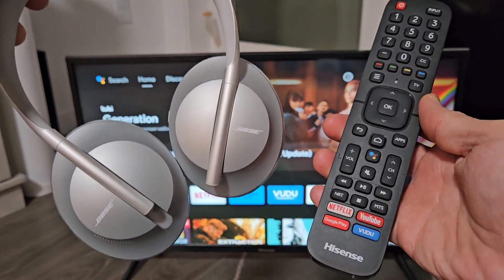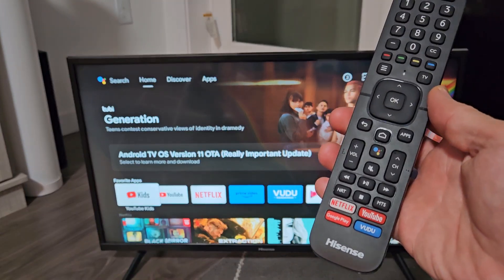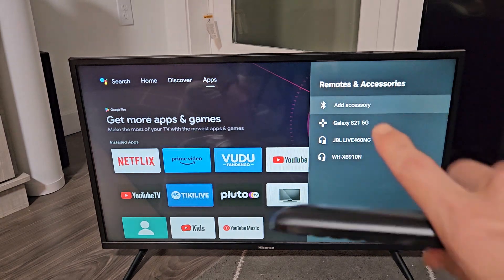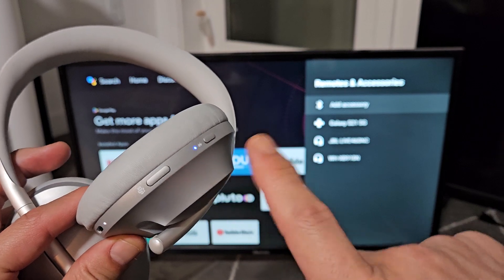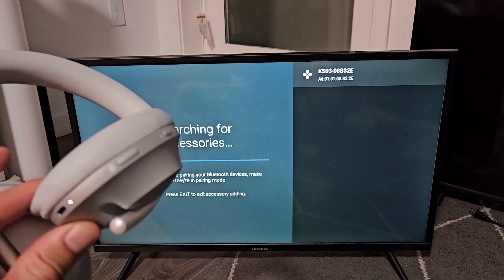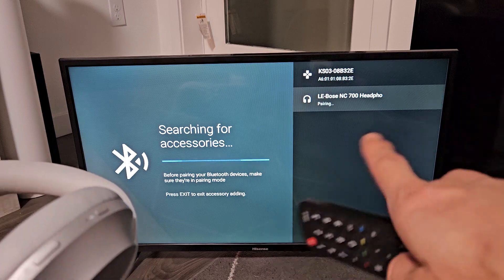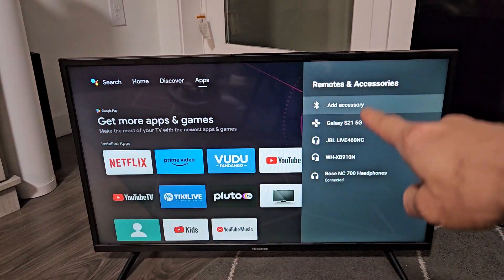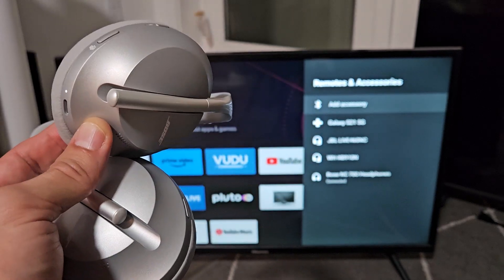Bose 700 Headphones: How to Pair & Connect to Hisense TV (via Bluetooth)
I show you how to pair and connect a pair of Bose 700 NC Bluetooth Headphones to a Hisense smart TV (Android TV) via Bluetooth.  Hope this helps.

Bose Noise Cancelling Headphones 700,Bluetooth, Over-Ear Wireless with Built-In Microphone for Clear Calls & Alexa Voice Control